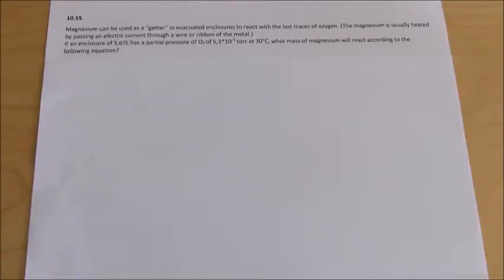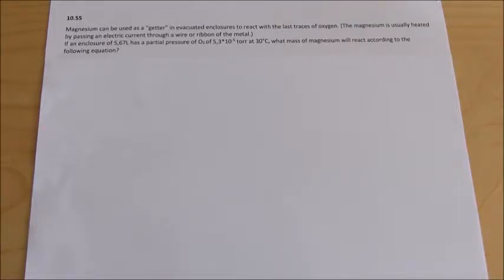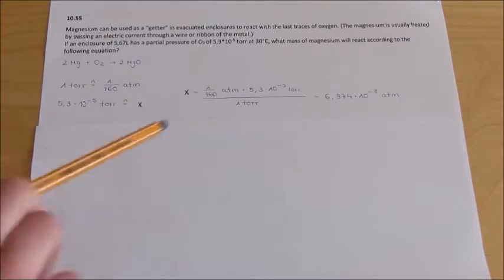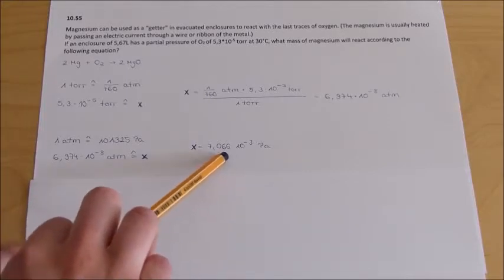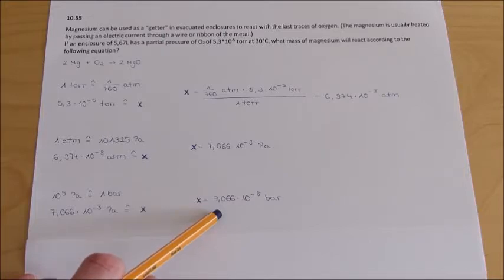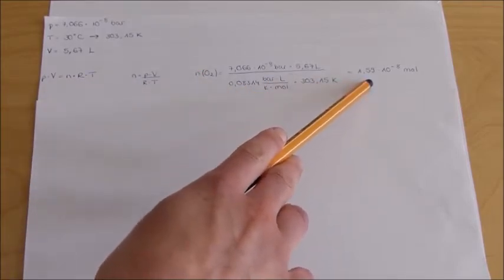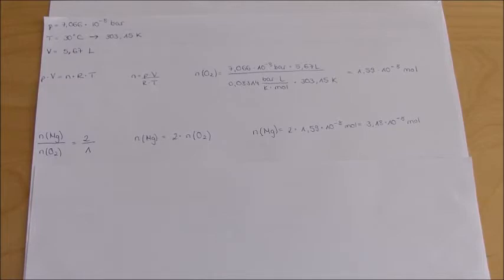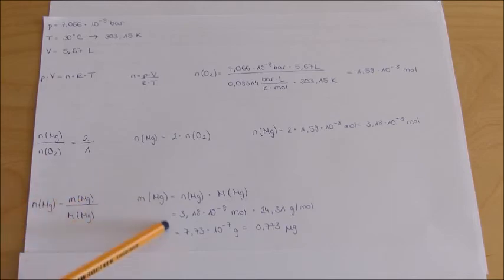Calculating the mass of magnesium to completely remove a given amount of oxygen gas (10.55)